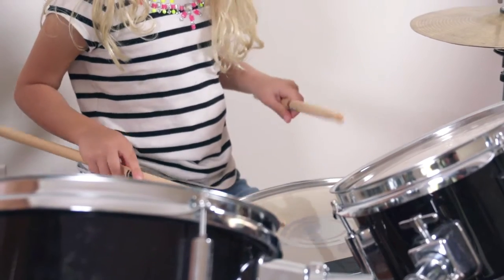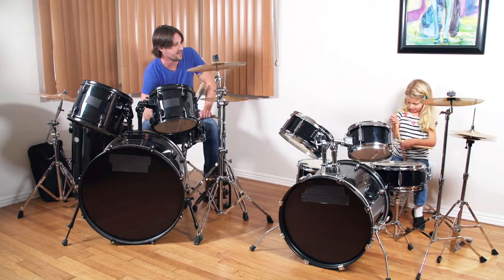Ad Council Final 2